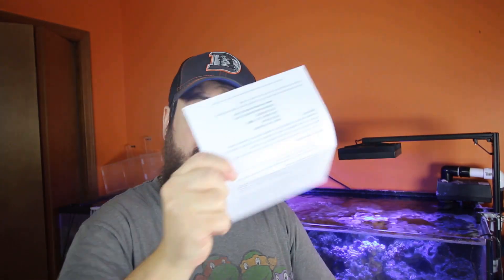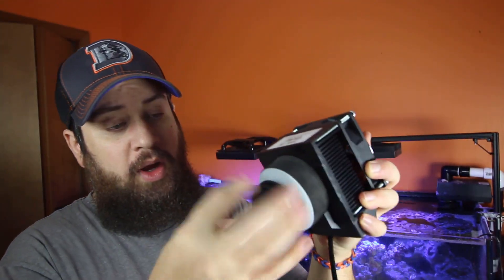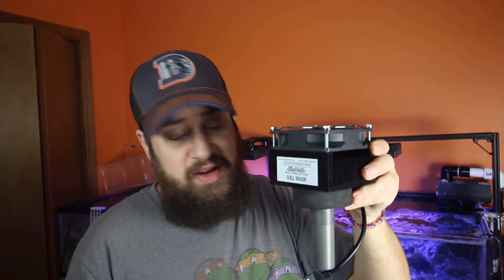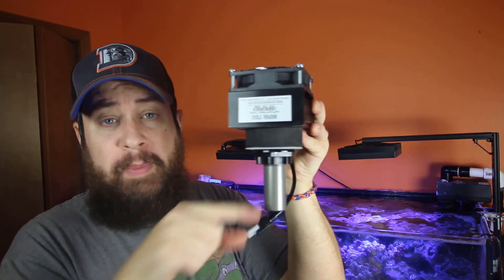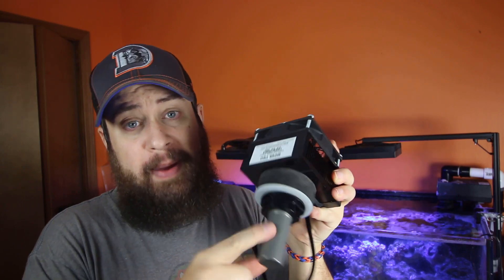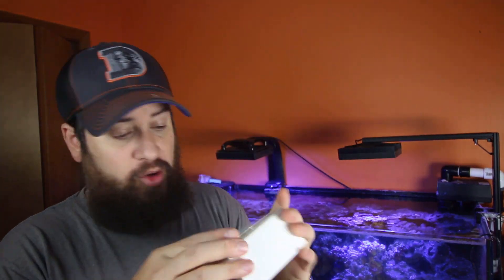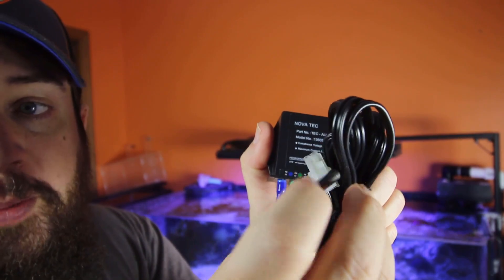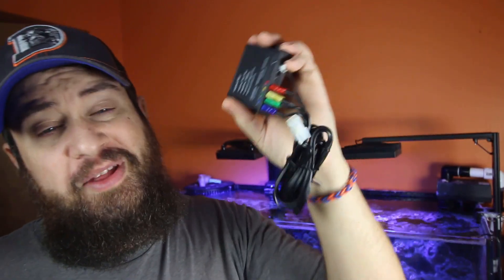Nova Tec Ice Probe - Nano Chiller!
Today we're taking a look at the Nova Tec's Ice Probe Chiller and Controller.  This is a hot item for all sorts of systems, even non aquarium related, so make sure to get notified when we get more in stock!  It'll be fun to play around with this in time on a bucket and cooler!

Premium Aquatic's Newsletter: Scroll to the bottom of the page and look at the right side to put your email and sign up for our newsletter, you don't want to miss the upcoming sales!